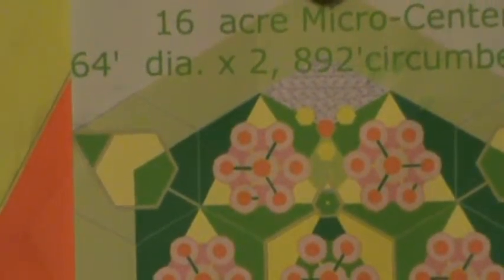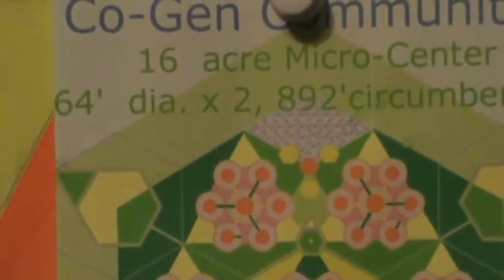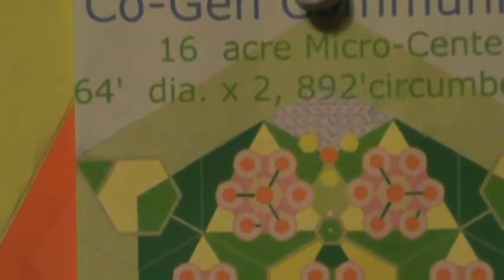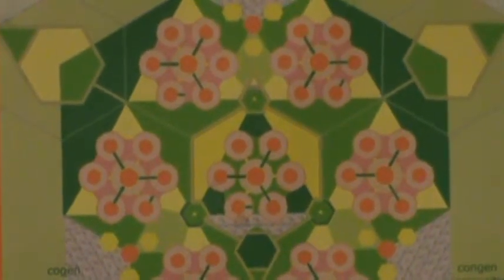Co-Gen 16 acre Community Concept INTRO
This is my first presentation on the Co-Gen 16 acre community concept model.  The design was complete in Mission, BC, 08/08/2011. Each Goshen community is made up of a H31-1,728 sq. ft. Central Hub surrounded with six H19-1,200 sq. ft. Dwelling Units.   One acre is the plot layout for each community with a perimeter of 723 ft. and with a pt. to geometric center measurement of 120.5 ft. The Co-Gen community is made up of a 9 acre plot surrounded by a 7 acre buffer zone for a total of 16 acre-